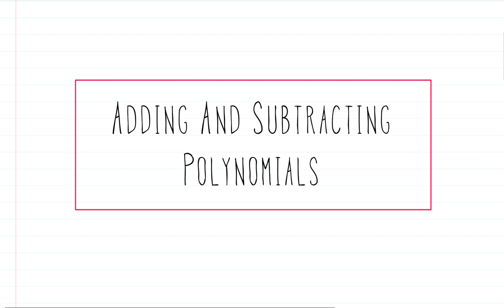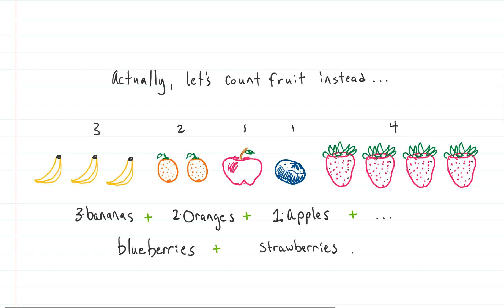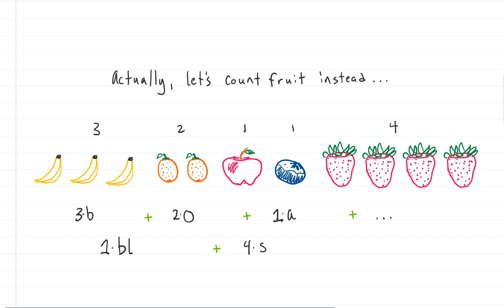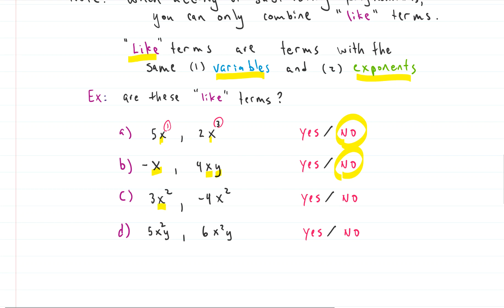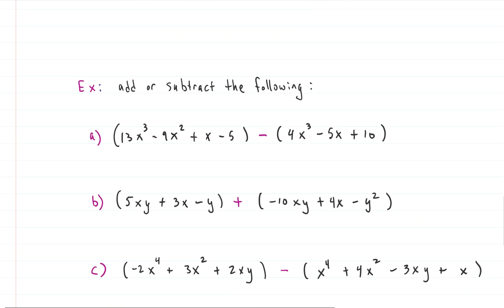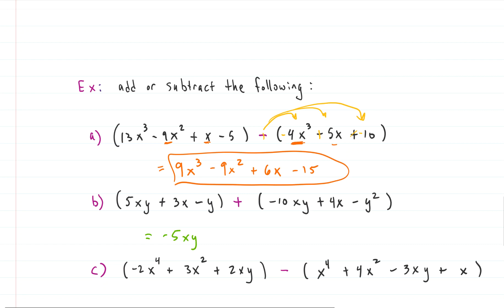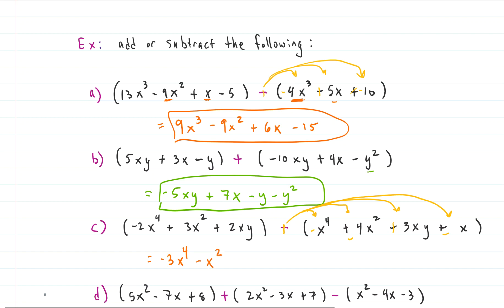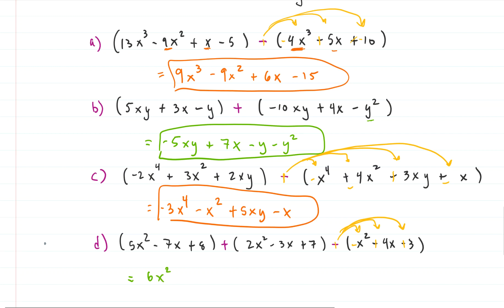Algebra: Adding and Subtracting Polynomials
VIDEO PRODUCTION DETAILS:
Editing Software: Snagit 13 video editor
Screen Capture Software: Snagit 13
Screenshot Utility: Snipping Tool for Windows 10
Whiteboard Software: MS OneNote
Surface Book Stylus: MS Surface Pen
Mic: Built in Mic on MS Surface Book 2
iPad: iPad Pro (12.9-inch) (3rd generation)
iOS Apps:  Over: Graphic Design Maker by Over, Inc.